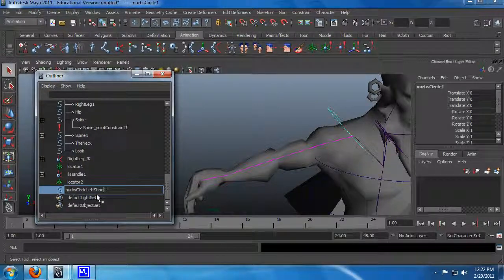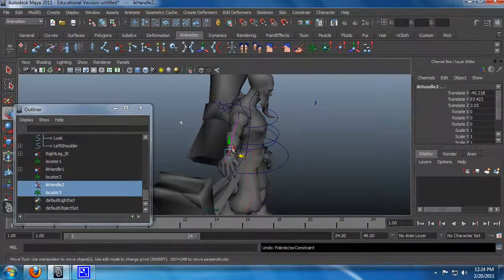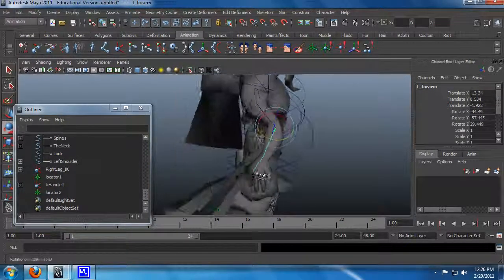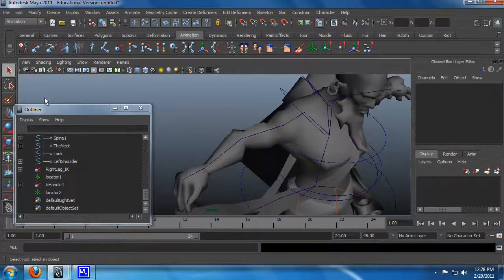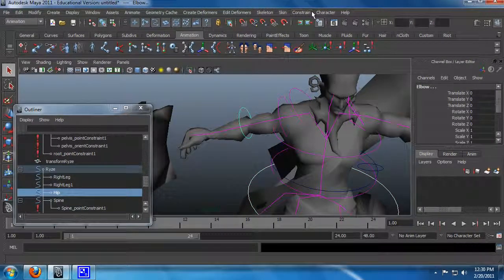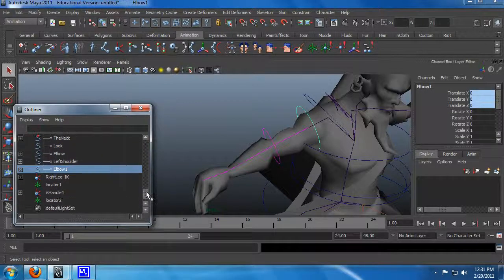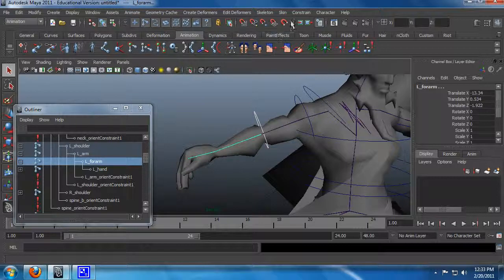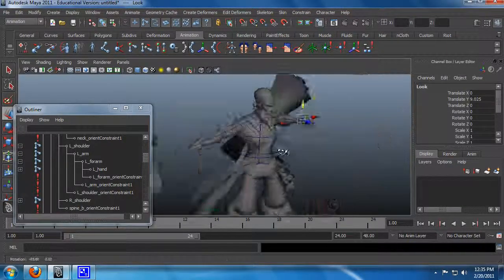Rigging Ryze Part 4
Building a rig for Ryze on the spot.

Sorry that the audio's out of sync.